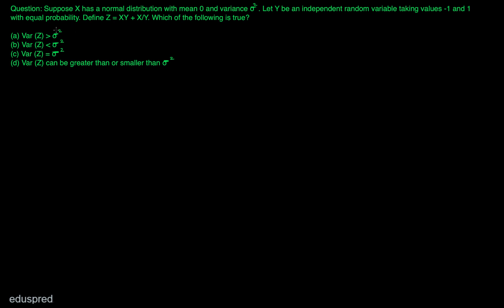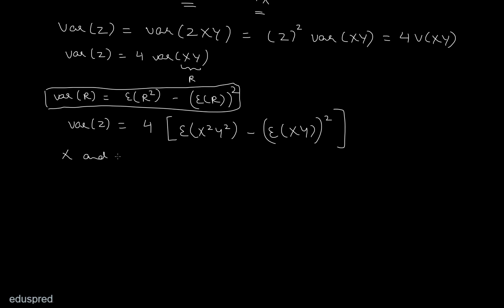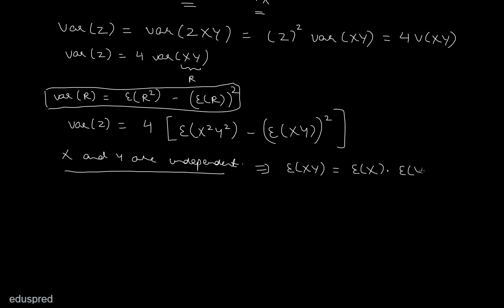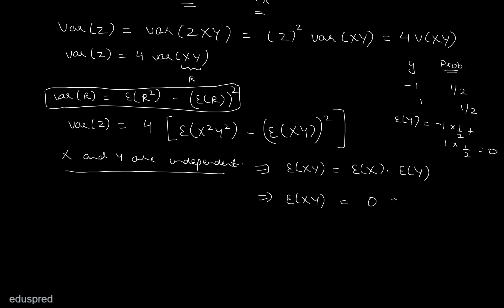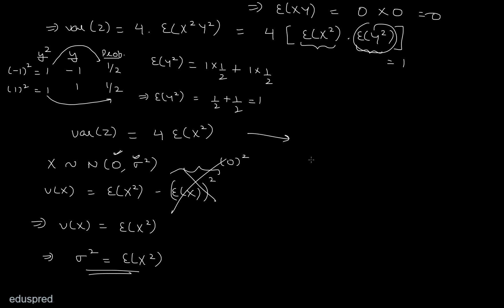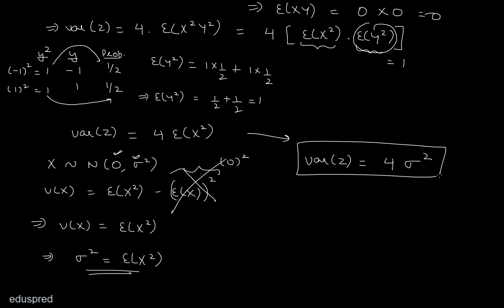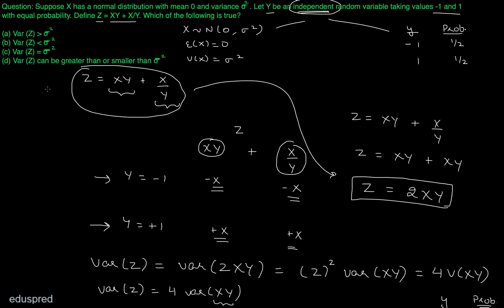DSE 2016 Q9 (M.A. Economics Entrance Exam)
Question: Suppose X has a normal distribution with mean 0 and variance σ squared . Let Y be an independent random variable taking values -1 and 1 with equal probability. Define Z=XY + X/Y. Which of the following is true?

(a) Var (Z) is greater than Var(X)
(a) Var (Z) is smaller than Var(X)
(a) Var (Z) is equal to Var(X)
(a) Var (Z) can be greater than or smaller than Var(X)